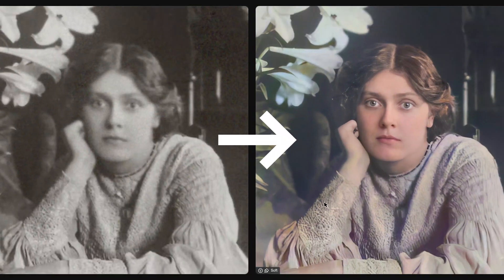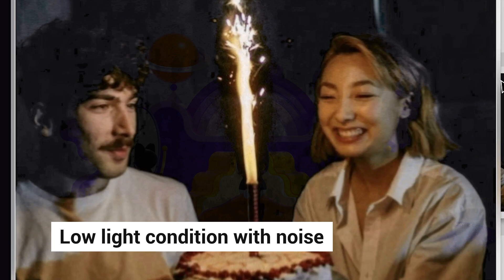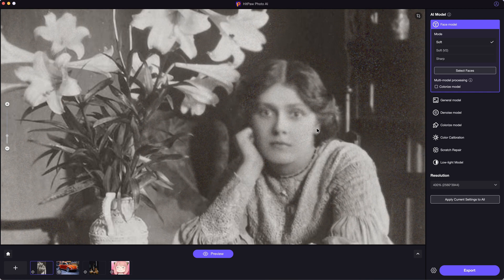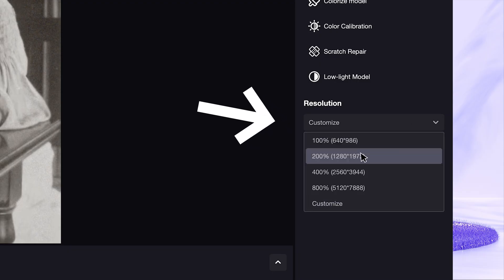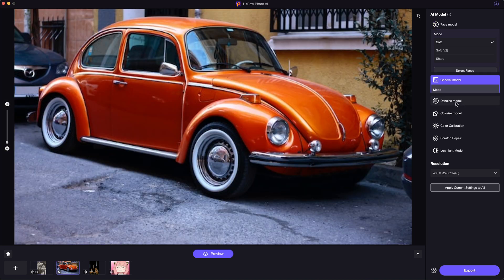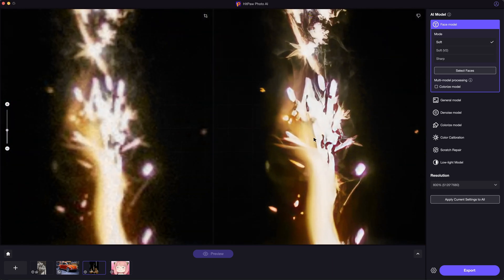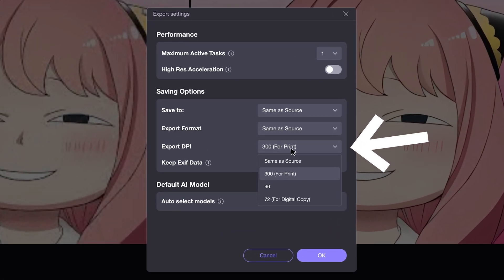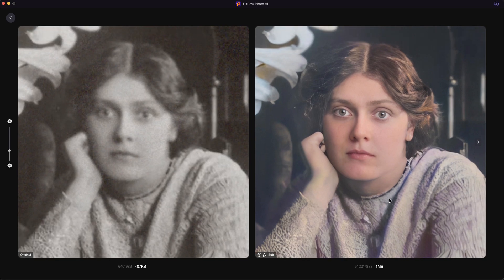(2024) How to Fix Blurry Photos in One Click with HitPaw FotorPea | Tutorial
This video shows how to fix blurry photos in one click!

Chapters:
0:00 Intro
0:20 Photo examples
0:41 Fix and restore old photos out of focus
1:43 Fix blurry landscape photos
2:03 Fix blurry photos taken under low light condition with noise
2:21 Fix pixelated cartoon photos